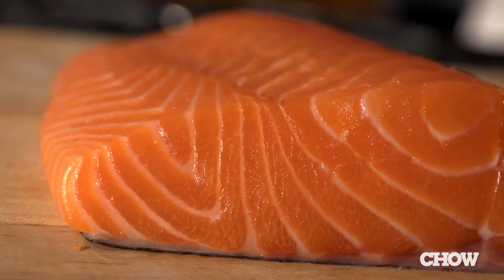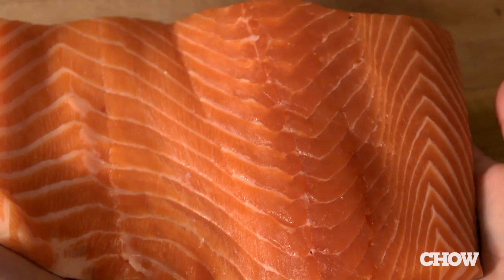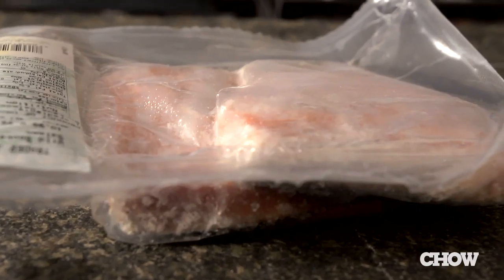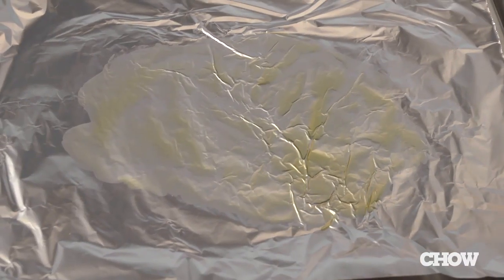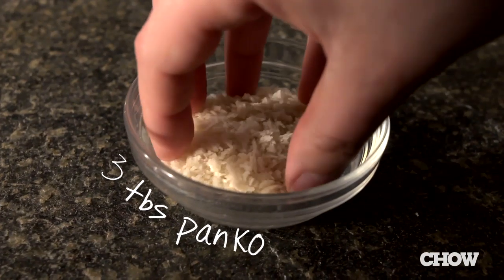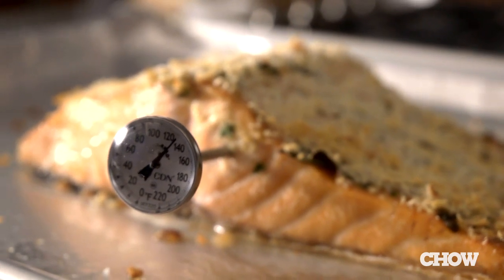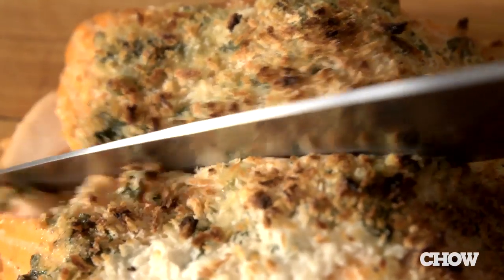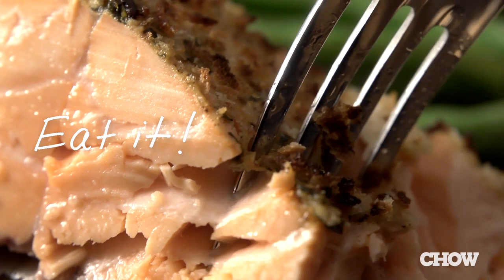Easiest Baked Salmon - The Easiest Way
Want to cook salmon and don't know where to start? CHOW Food Editor Amy Wisniewski walks you through how to buy the fish, prep it, and cook it, using our simple Baked Breaded Salmon recipe. It's the easiest way!